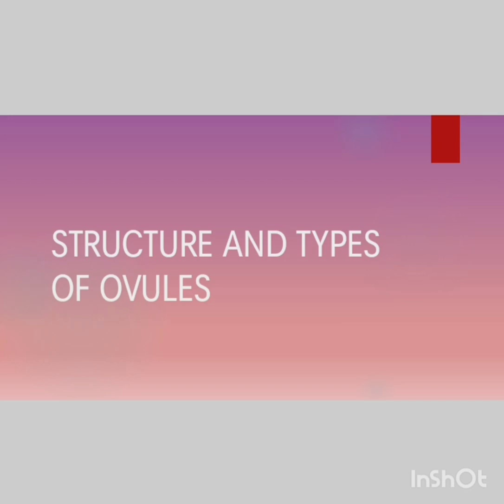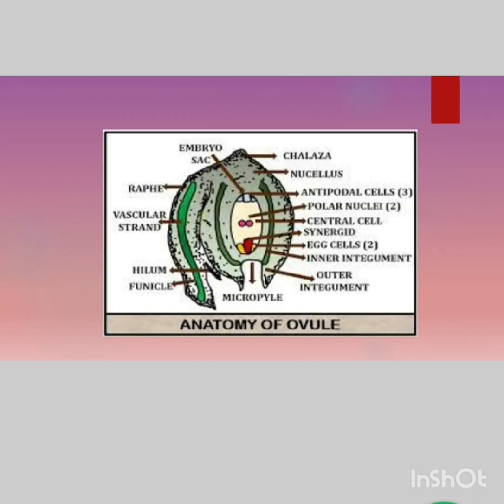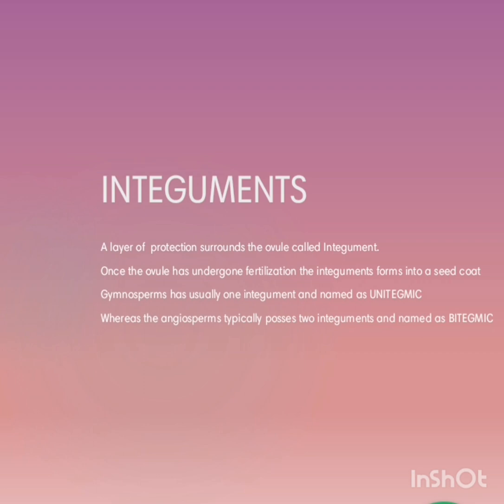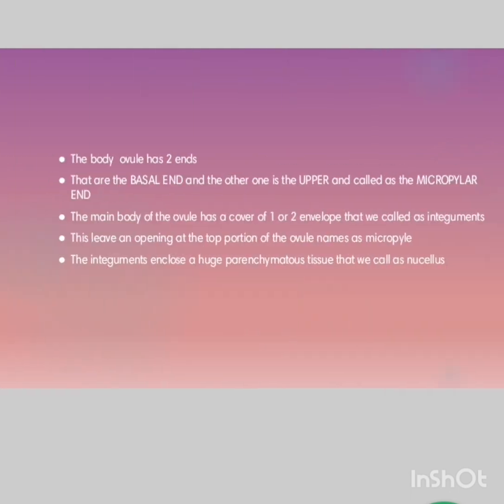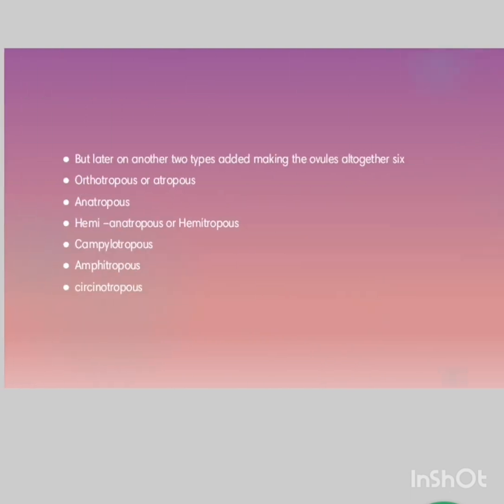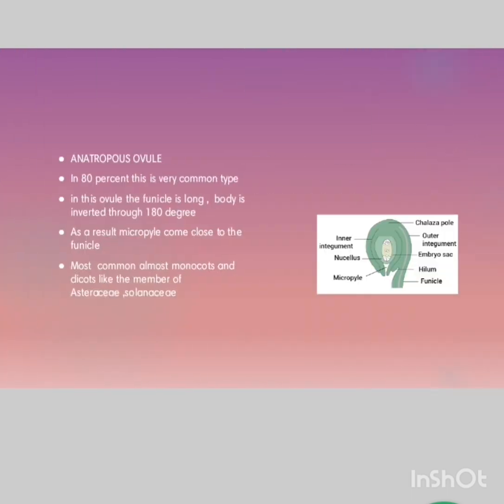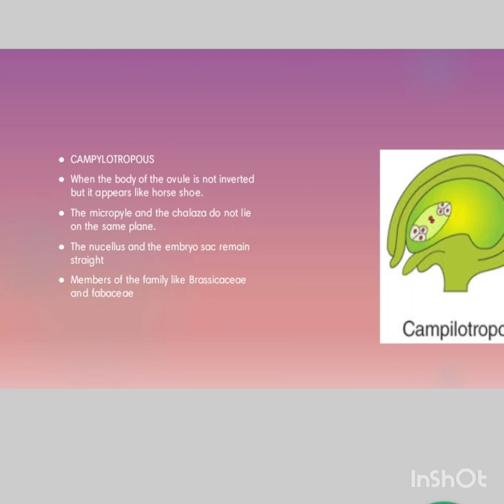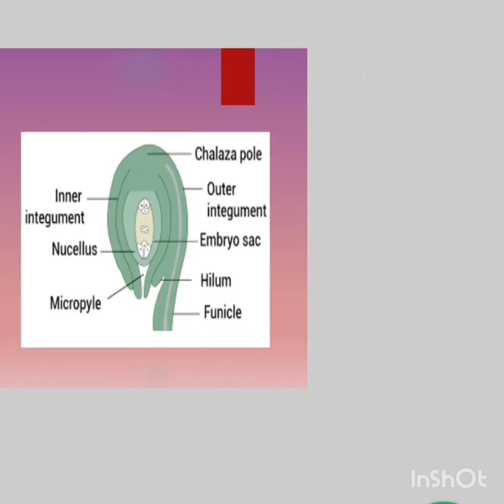15 February 2023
structure and types of ovules